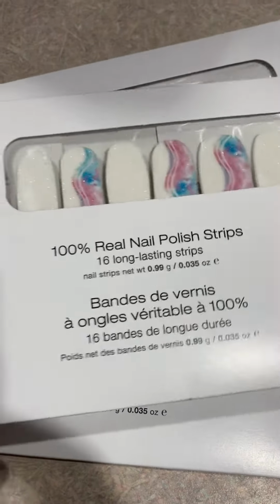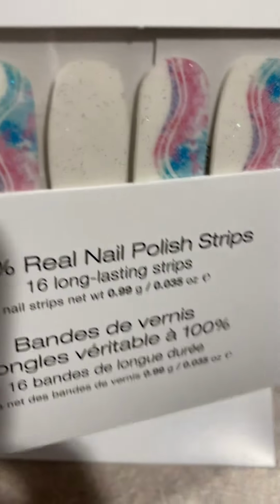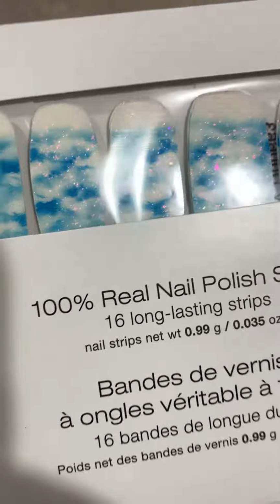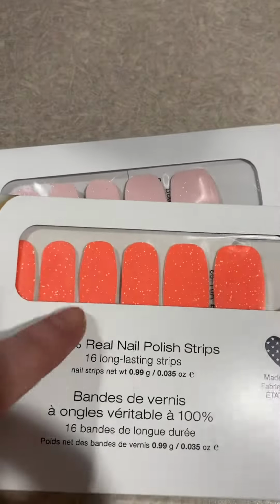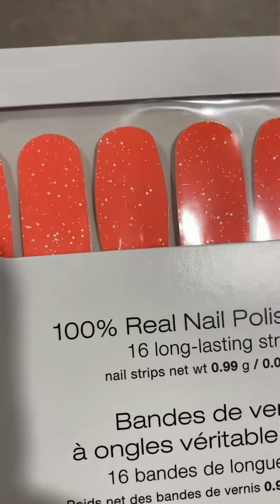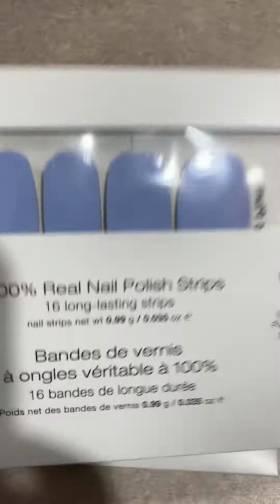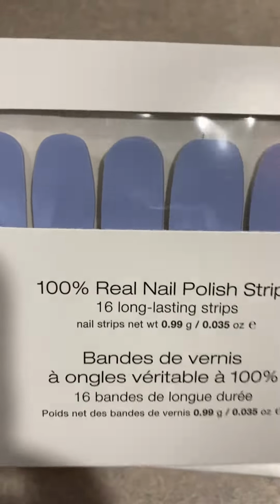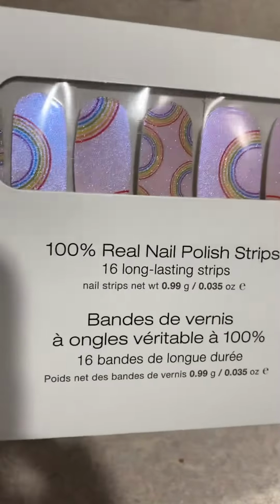Destination Hawaii + Over the Rainbow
Quick look at some sets from the Destination Hawaii collection, the exclusive set for June celebrating Pride month 🌈